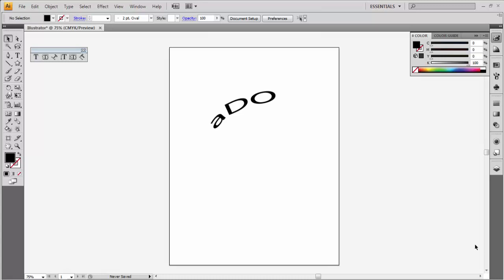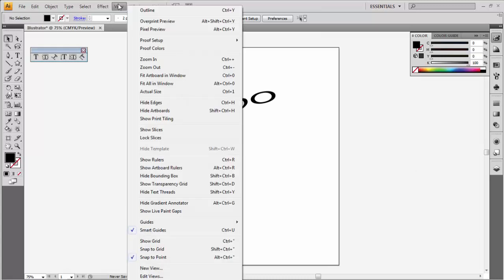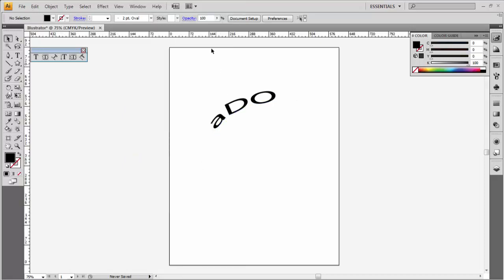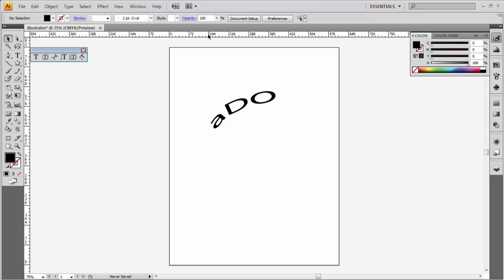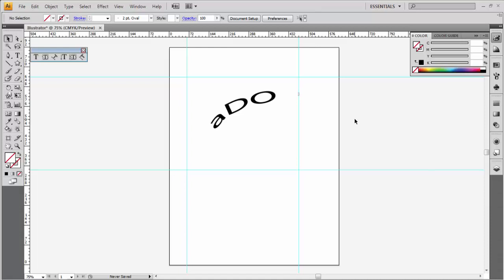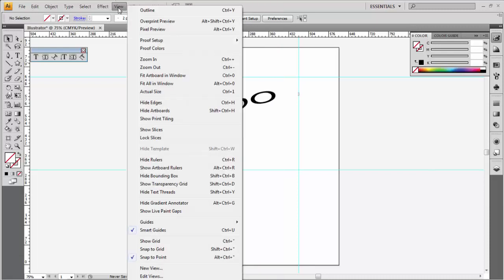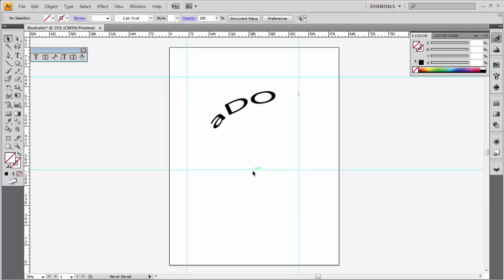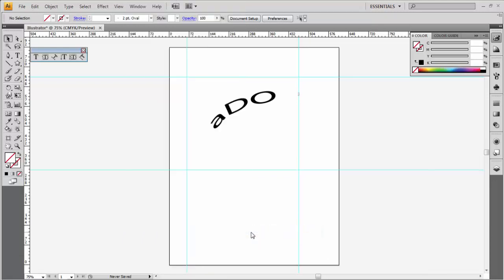ADOBE ILLUSTRATOR CS4 - 8. Arranging